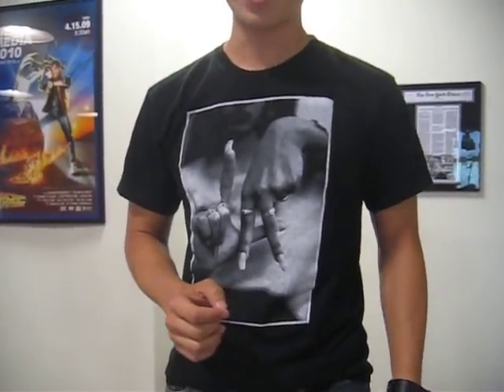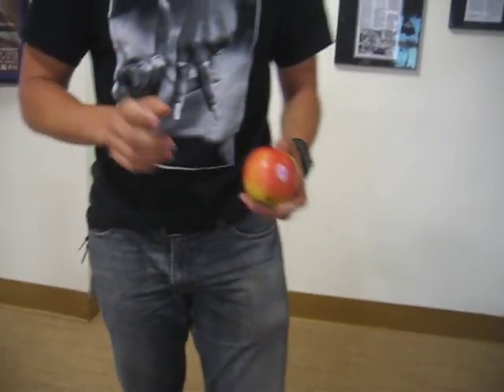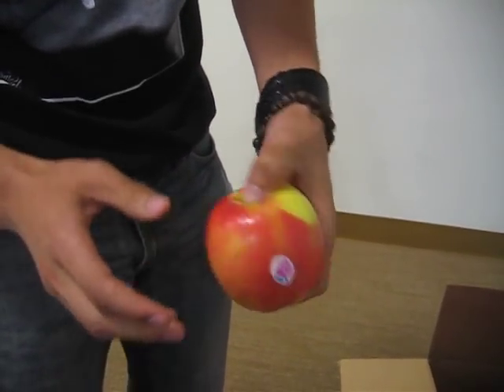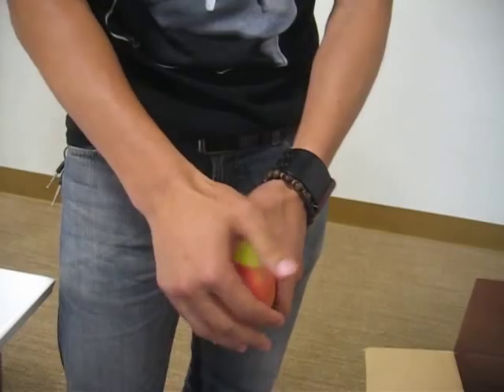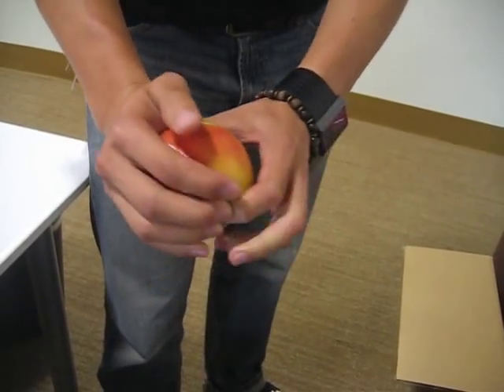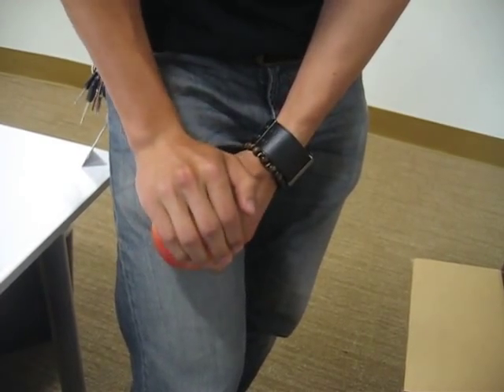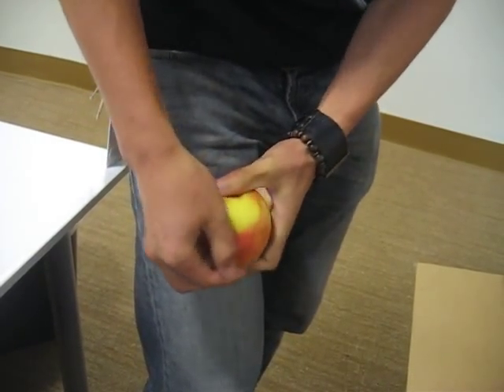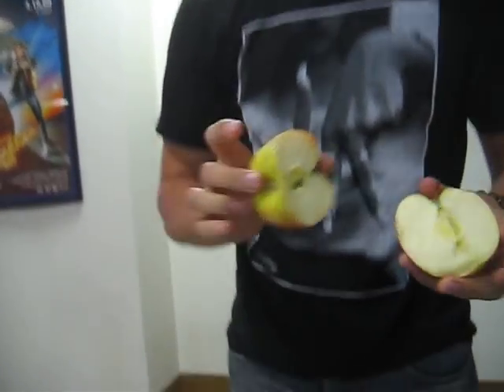How To Crack An Apple in Half (With Your Bare Hands)